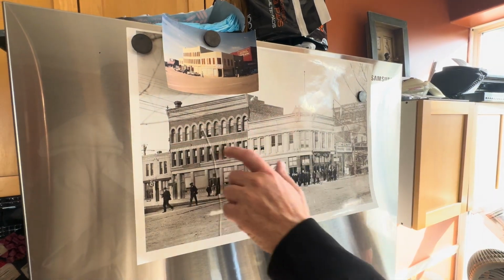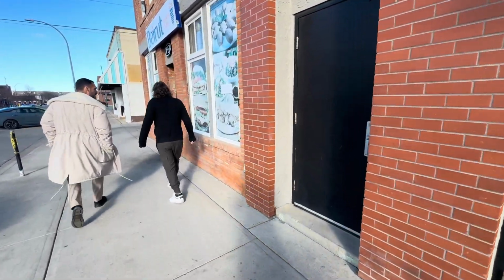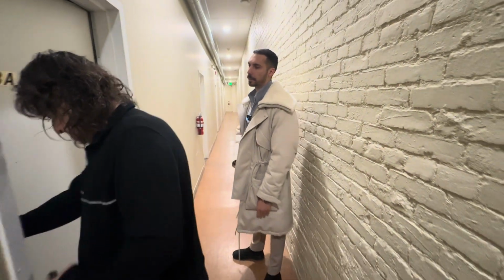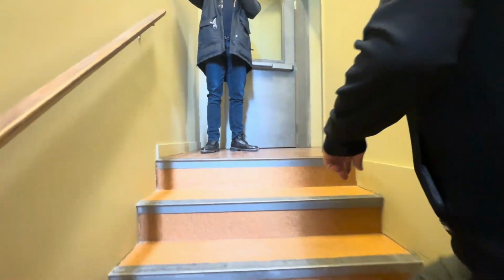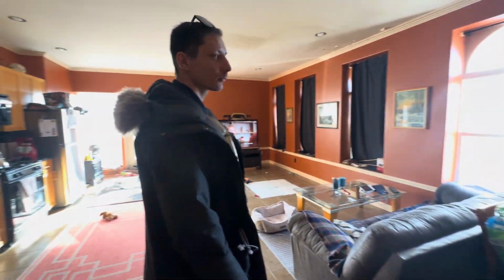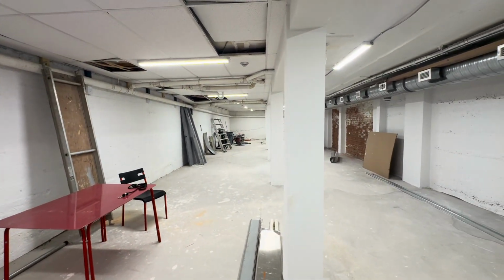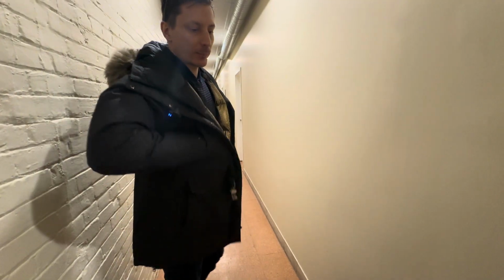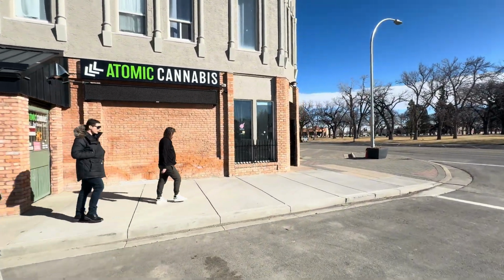Commercial Building For Sale Bringing In $560,000/ year (Cashflow King)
Join the off market multifamily group!

Copy and paste this link

Looking to move to Calgary in the next 90 days?

What topic should I talk about next? Drop your comment bellow

Get pre approved in 24h: Get in touch with me, I will connect you to my mortgage team

🤔Thinking of Moving to Calgary?🤠
📱 Call or Text: 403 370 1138
🏡 Legal Basement Suite Home For $689,000 In Calgary, Alberta 🏡

Welcome to this stunning property in Calgary! Priced at just $689,000, this home features a spacious legal basement suite – perfect for extra income or multi-generational living. Located in a sought-after neighborhood, this well-maintained home offers a bright and open layout, modern finishes, and a fantastic investment opportunity.

Whether you're looking for a family home with rental potential or a smart investment in Calgary's booming real estate market, this property checks all the boxes! Don't miss out on this incredible opportunity – watch the full tour now!

🔑 Key Features:

Legal basement suite for rental income
Modern kitchen with updated appliances
Spacious living areas with lots of natural light
Convenient location close to schools, shops, and transit
Great investment potential